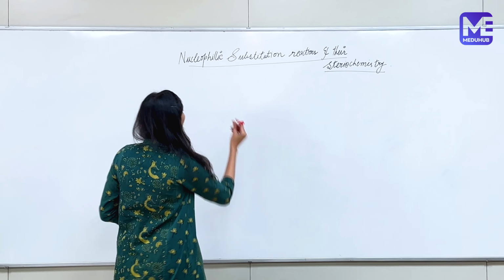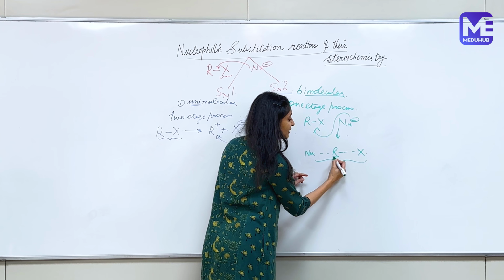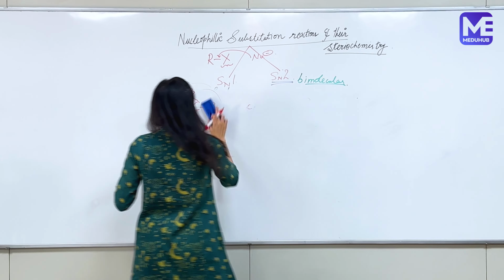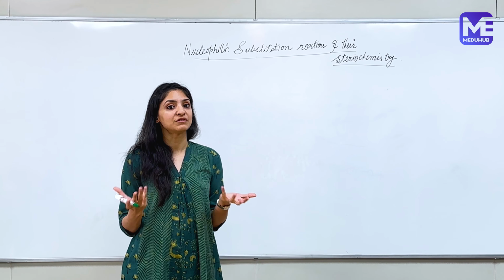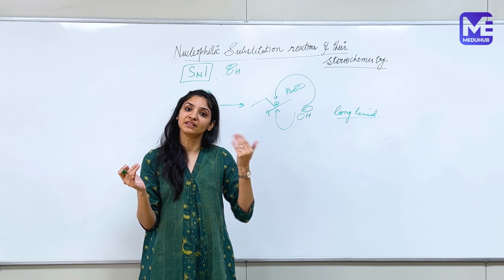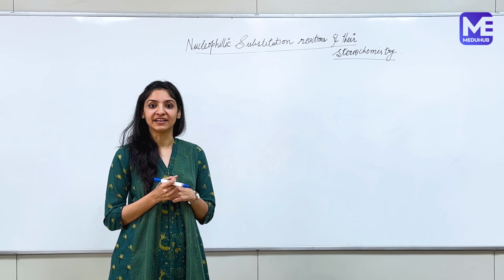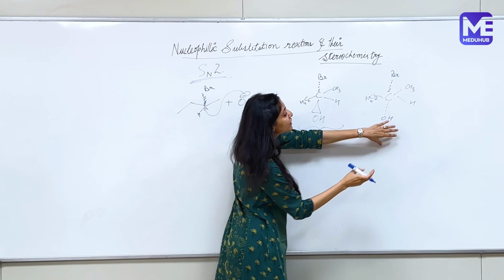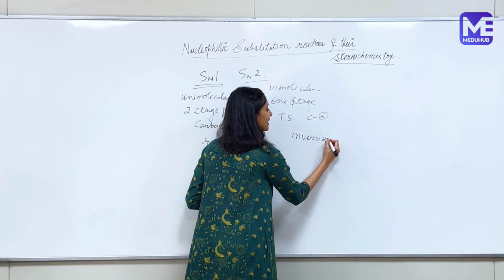Nucleophilic Substitution Reactions : SN1 and SN2 Reaction In Details I MeduHub I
This organic chemistry video tutorial explains how nucleophilic substitution reactions work.  It focuses on the SN1 and Sn2 reaction mechanism and it provides plenty of examples and practice problems.

Stay Updated & get the following benefits:
1. Learn from your favorite teacher
2. Dedicated DOUBT sessions
3. Live Online Classes and Videos
4. Real-time interaction with best-in-class teachers
5. You can ask doubts in live online classes
6. Download the videos & watch them offline

🔔 Understanding the laws that govern motion is crucial for excelling in physics and achieving success in NEET 2024. Let's dive into the world of motion together!